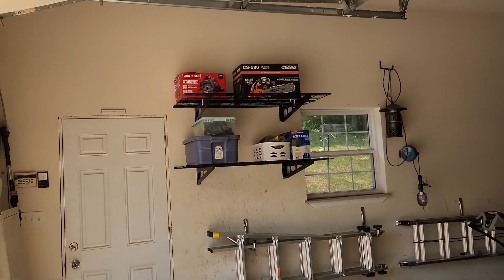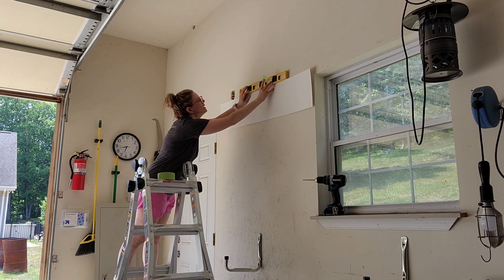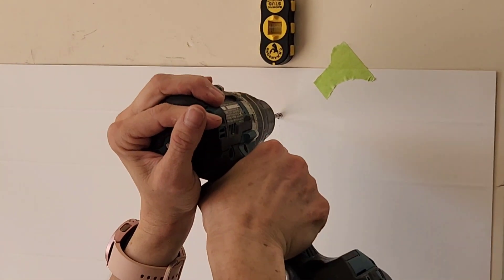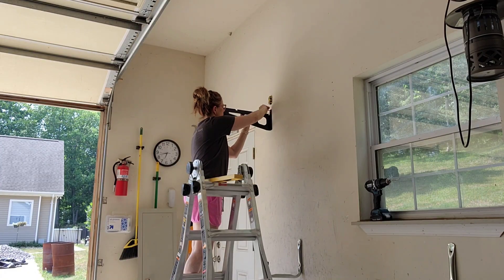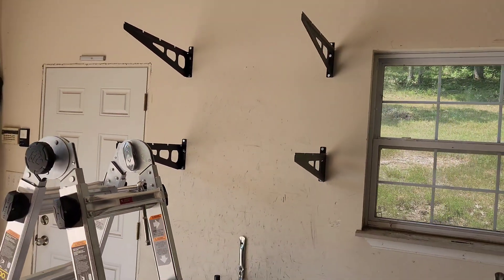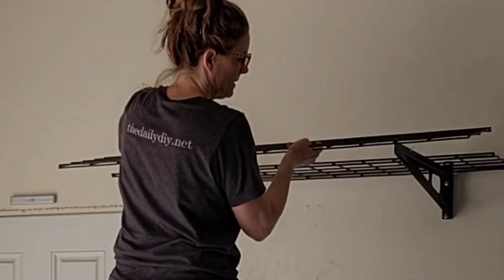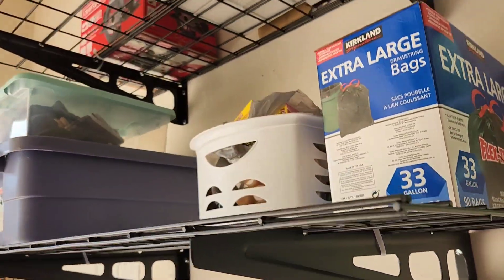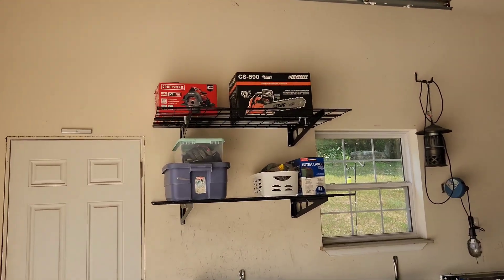How To Install Heavy Duty Garage Shelves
How to install Heavy Duty Garage Wall Shelving by WORKPRO.

WORKPRO sent these to me so I could show you how easy they are to install, and let you know my thoughts. First, they installed in under 10 minutes. Secondly, these shelves are great quality and are very sturdy. I'm quite impressed with them. These are 2 feet by 4 feet each and it is a set of 2. They have other sizes available. Each shelf holds 200 pounds.

I definitely recommend these shelving units if you need more storage space in your garage, basement, closet, attic, or anywhere. Perfect to get you more organized.